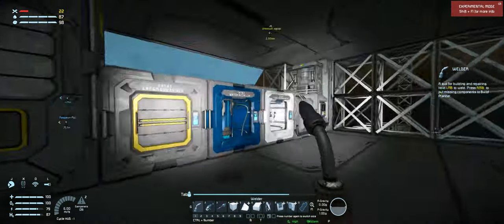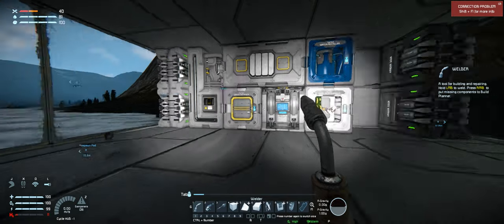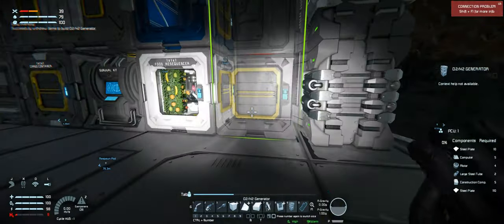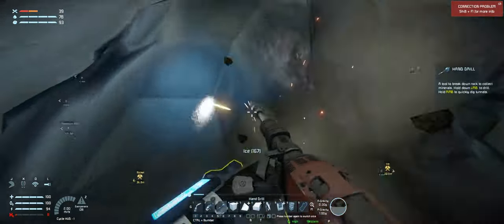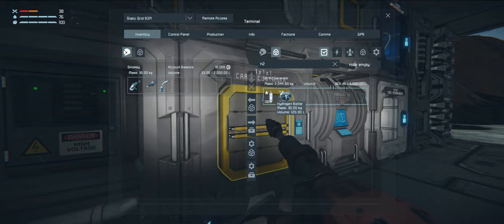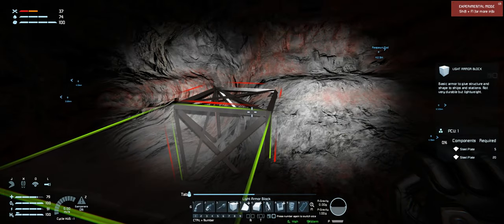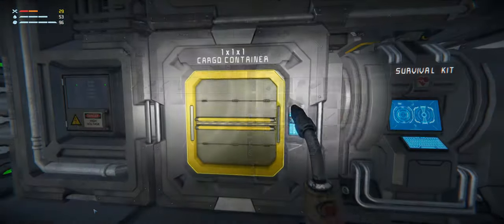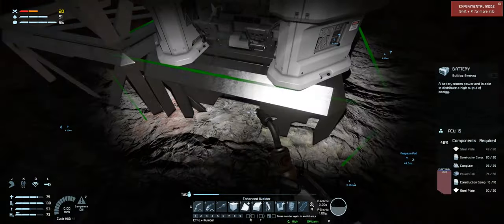Space Engineers Season 3 Episode 2 Underground Mining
I return with a brand new Space engineers Series where i have snuck on to a friends server ;) Lets see what mistchief i can get up to...
Playing @ 21:9 (3440 x 1440) Ultra Wide Resolution
00:00 to 3:44
3:44 to 6:49
6:49 to 10:09
10:09 to 14:41
14:41 to 18:33
18:33 to 21:49
21:49 to 25:33
25:33 to 28:58
25:58 to 32:06
32:06 to 35:28
35:28 to 38:58